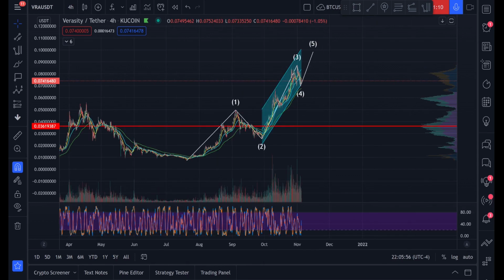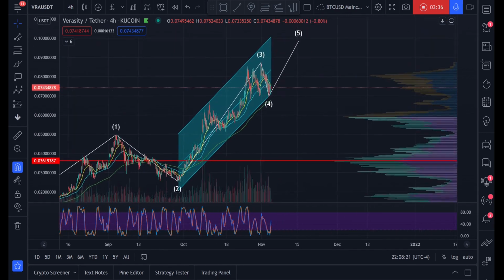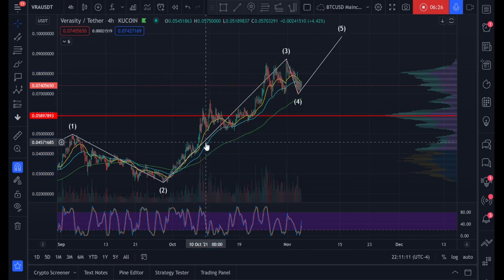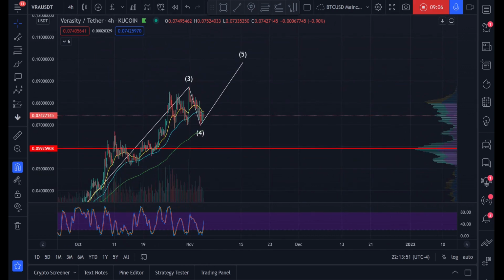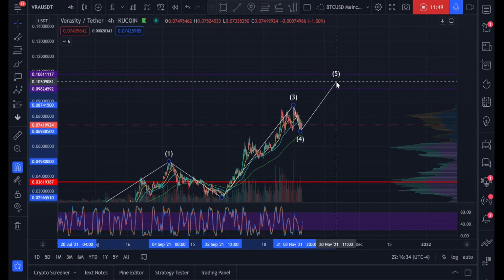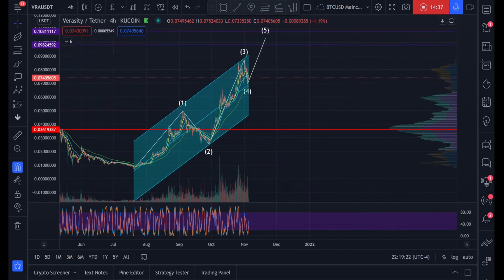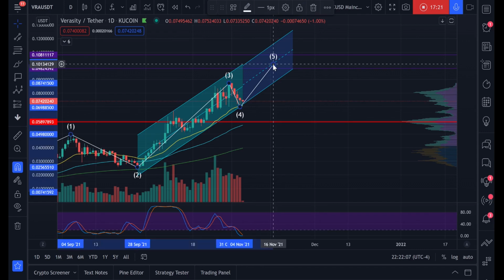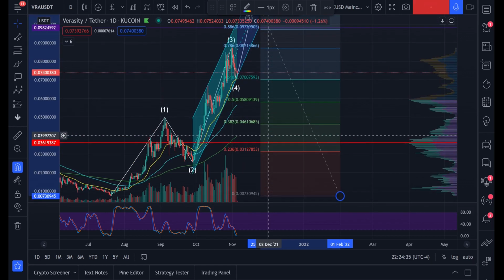$VRA Elliott Wave Analysis [Daily Bitcoin Update]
In this video I do a thorough Elliott Wave analysis of $VRA or Verasity, and where I think the top of this impulse will be, where I think we will retrace, and when I think we will get there.